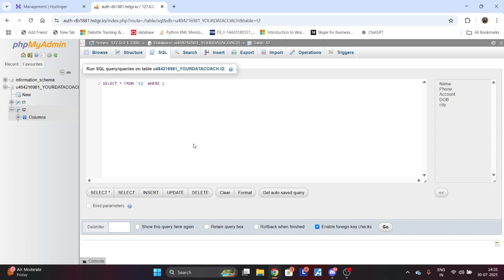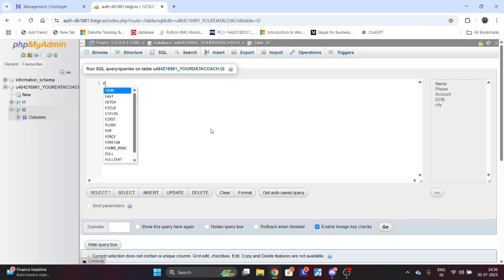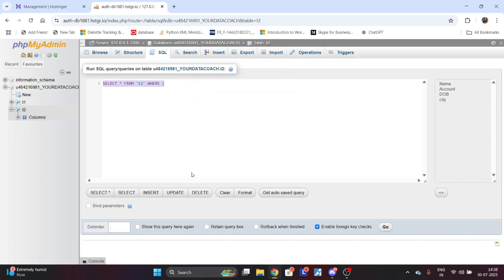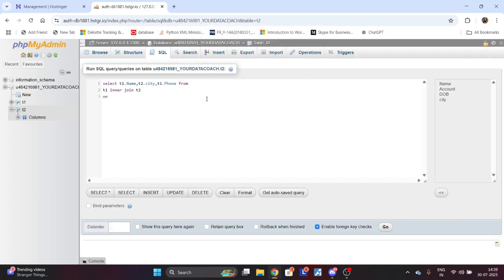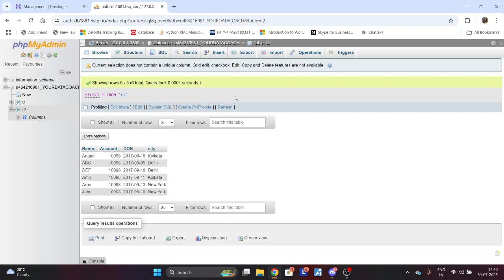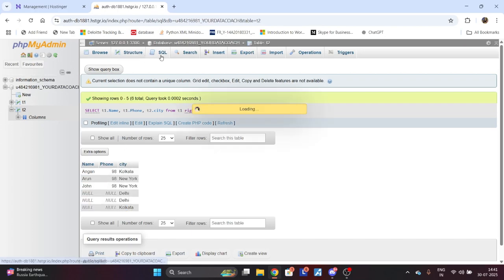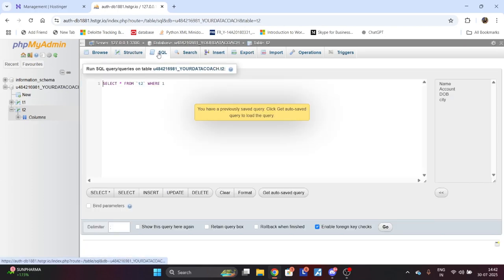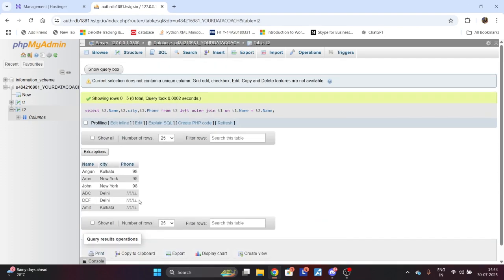SQL Inner and Outer Joins